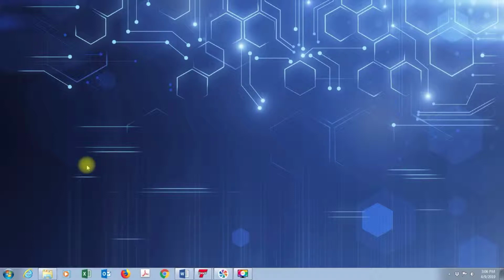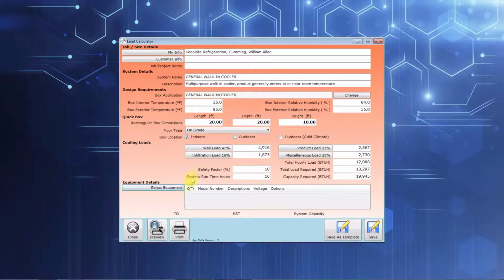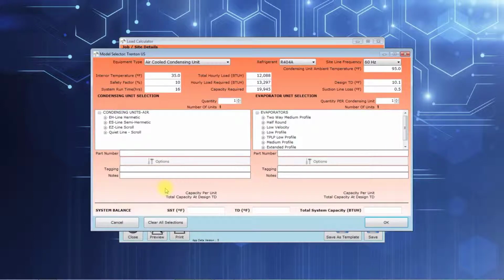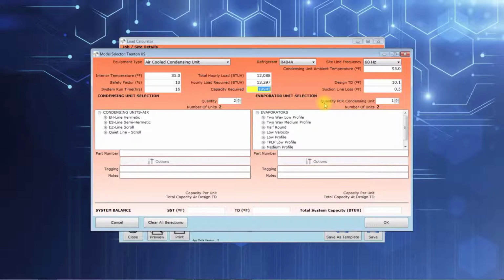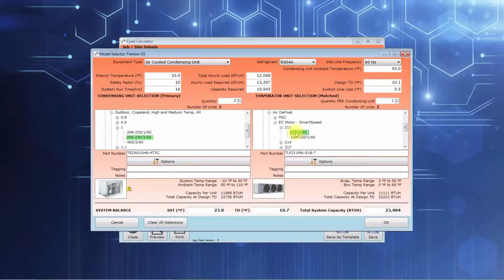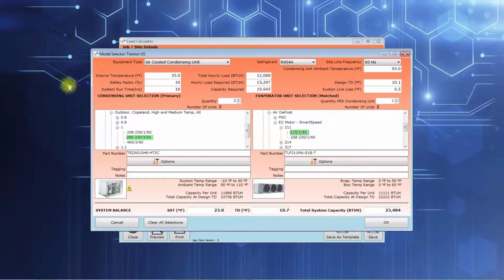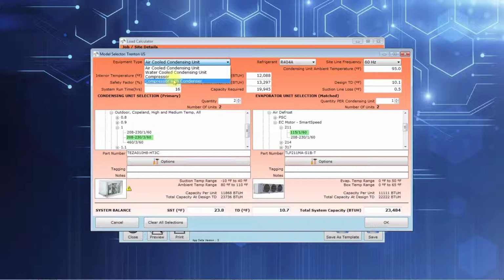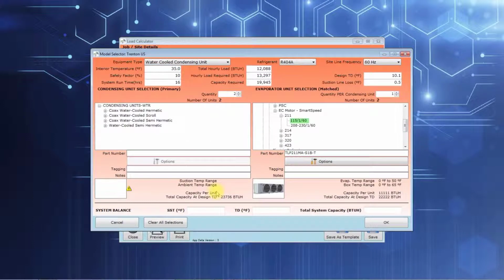Level 3 | Tutorial 1 | General Overview